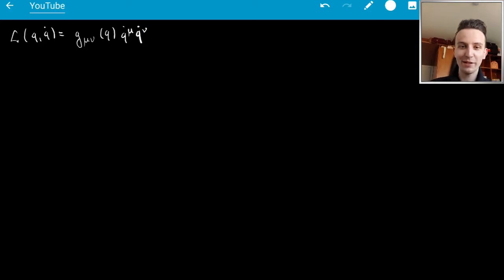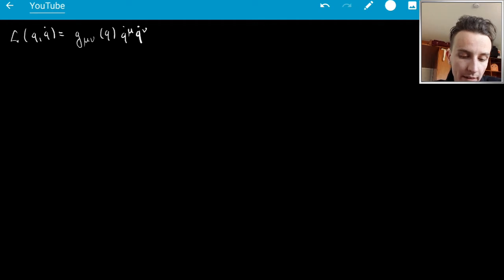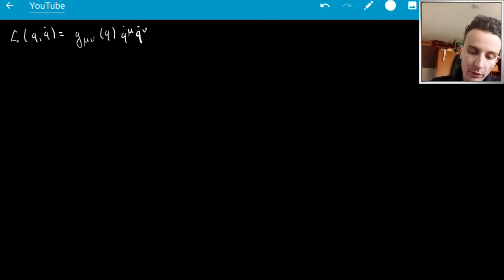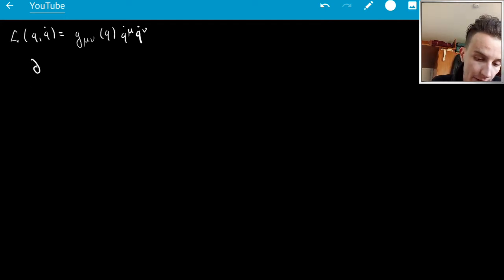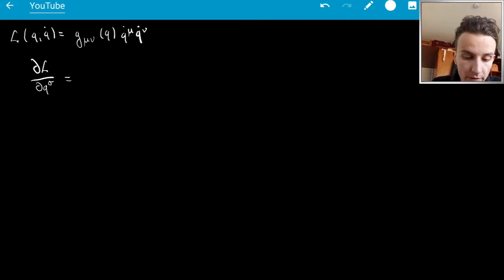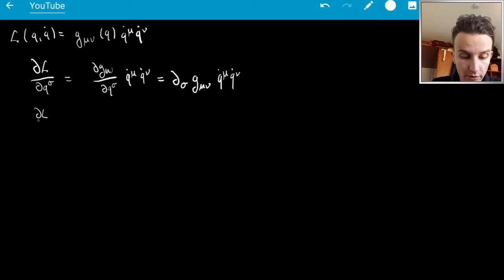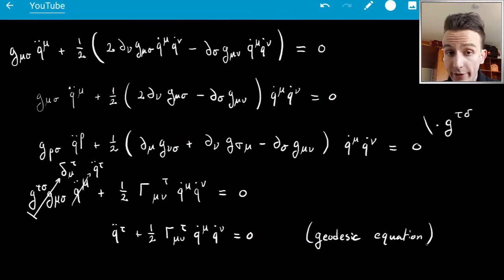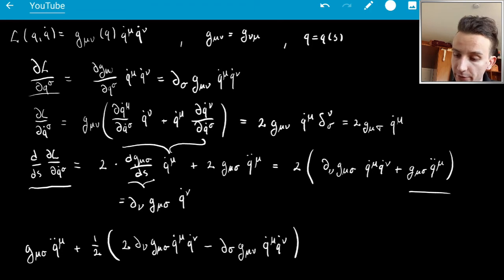Geodesic Equation From Free Particle Lagrangian?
In this video we obtain the geodesic equation through the Euler-Lagrange equations. Stonks.